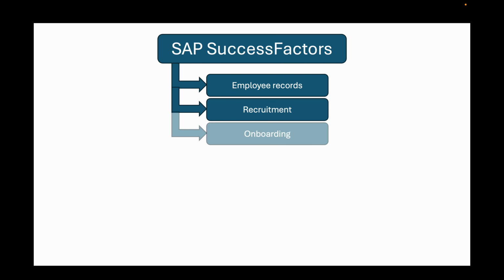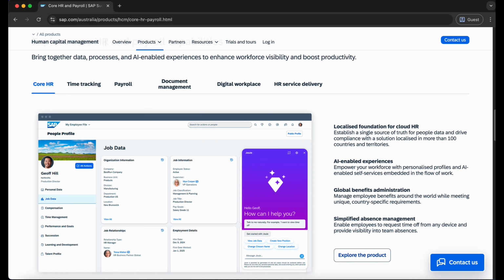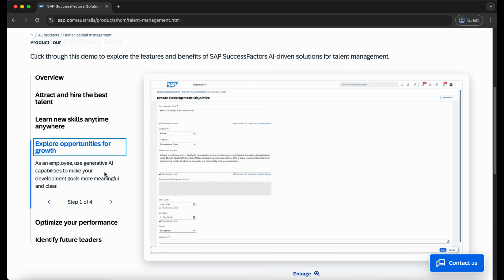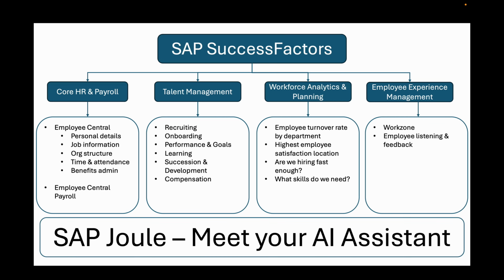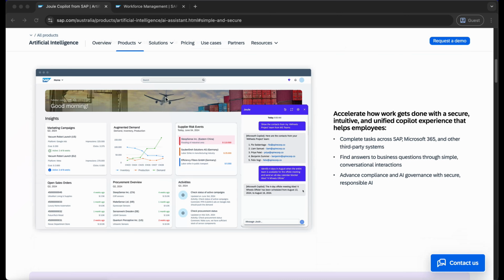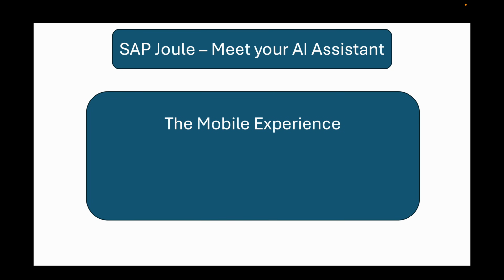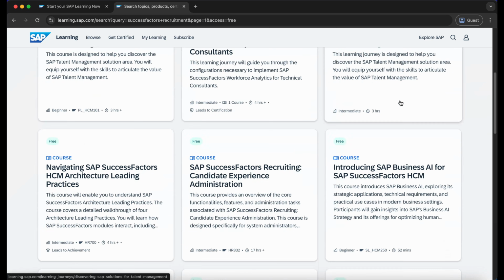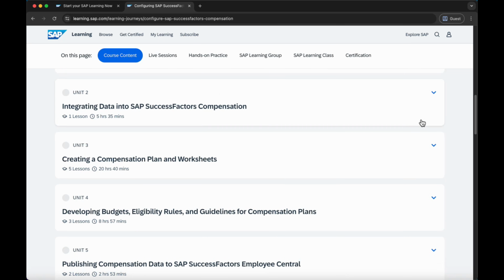What is SAP SuccessFactors For Beginners?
Unlock the power of SAP SuccessFactors with this comprehensive guide! In this video, we break down the essentials of SuccessFactors, SAP’s leading cloud-based Human Capital Management (HCM) solution. Whether you’re new to SAP or looking to deepen your HR expertise, this video will help you understand key modules, best practices, and how SuccessFactors can transform your organization’s HR processes.

Helpful SAP Resources
SAP Community: Connect with experts, ask questions, and stay updated on the latest SAP news and best practices.

SAP Help Portal: Access official SAP documentation, learning journeys, and support resources for all SAP products.

SAP Learning Hub: Explore guided learning journeys, hands-on practice systems, and certification resources to advance your SAP skills.